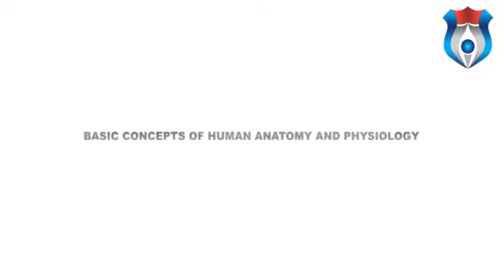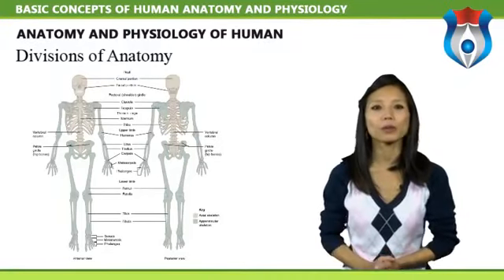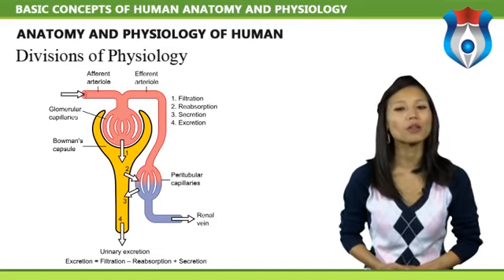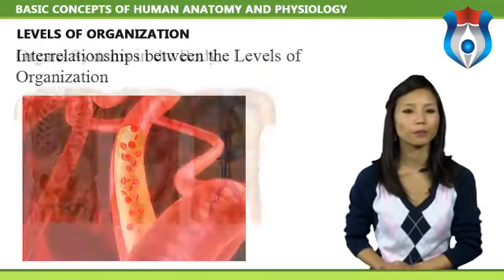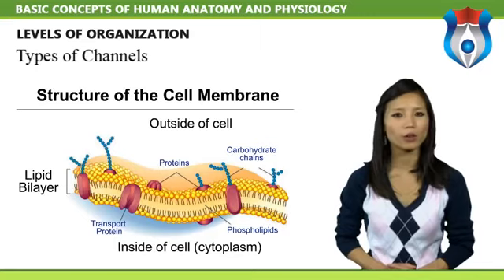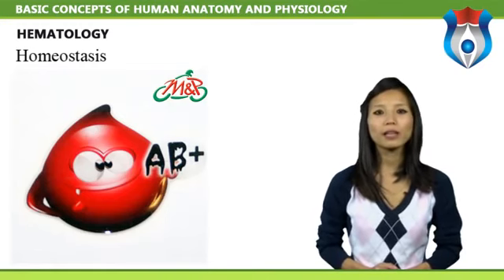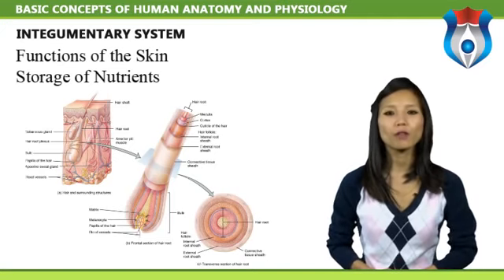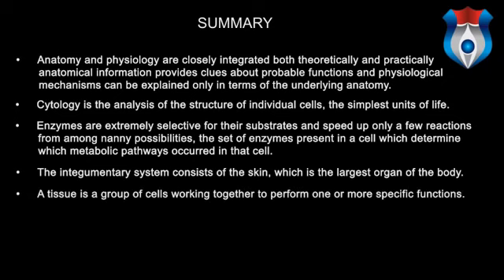BASIC CONCEPTS OF HUMAN ANATOMY AND PHYSIOLOGY